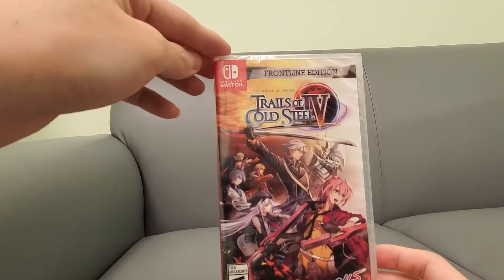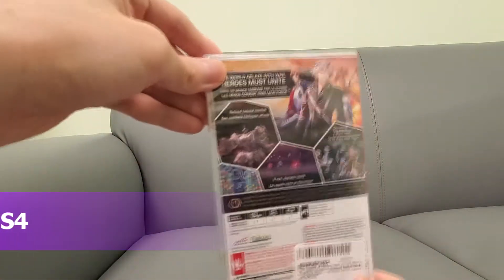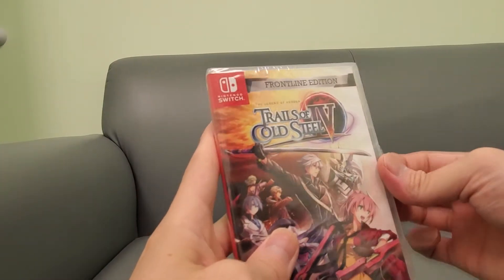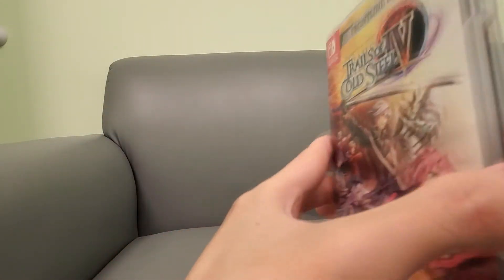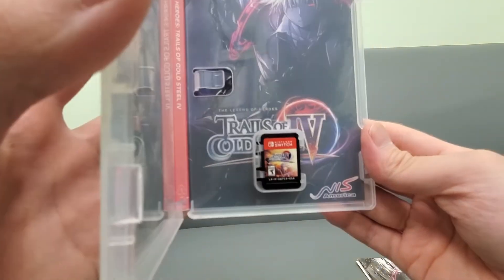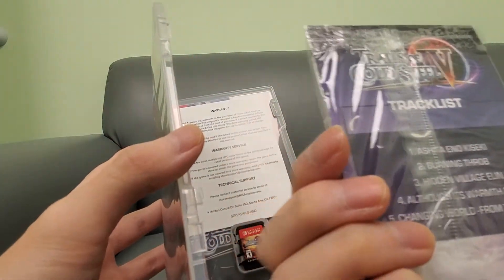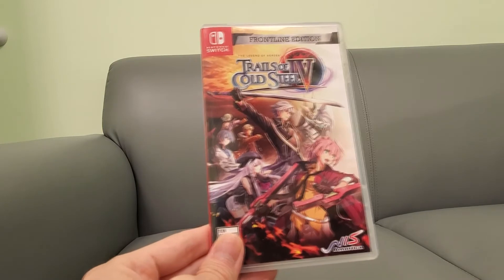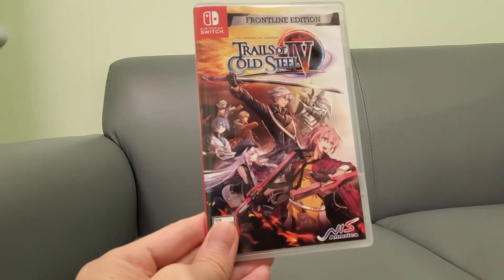Unboxing Trails of Cold Steel 4 TOCS Frontline Edition Nintendo Switch Falcom NISA